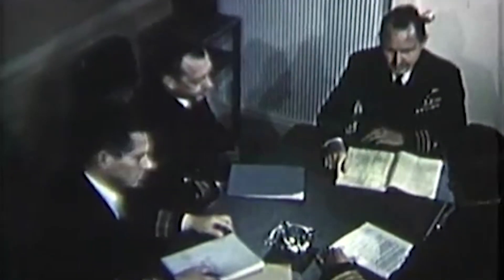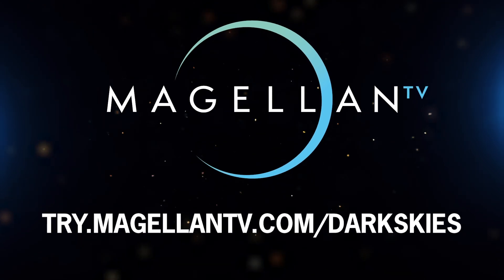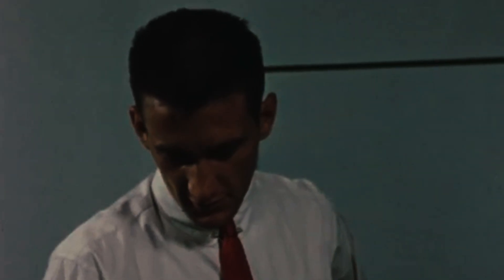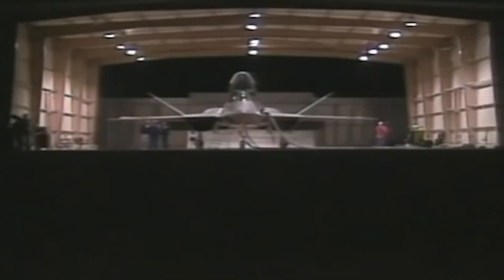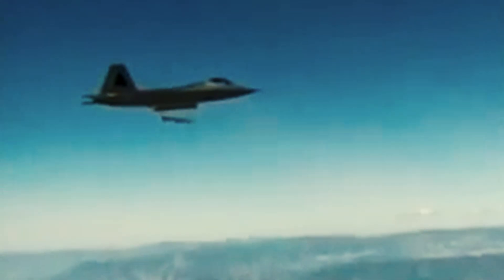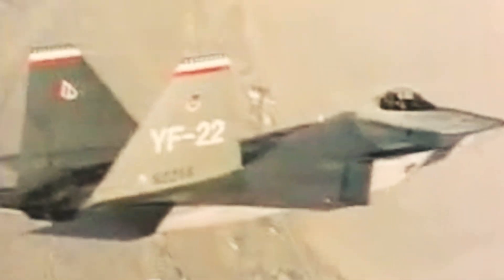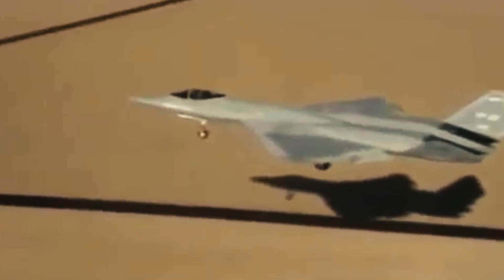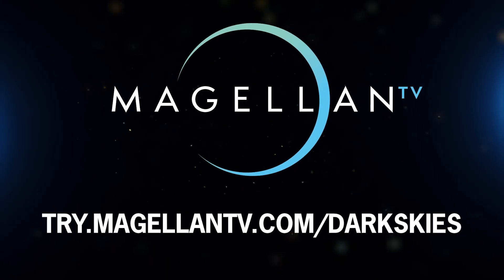The Stealth Diamond - YF-23 Gray Ghost & Black Widow II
It's an exclusive offer for our viewers: a month-long trial, FREE. MagellanTV is a new kind of streaming service run by filmmakers with 2,000+ documentaries! Search for the series "Top Ten Warfare" to learn more about the most consequential military airplanes.

In the early 1990s, the U.S Air Force launched a new program to build a next-generation advanced tactical fighter. This gave way to a legendary competition between Lockheed and the Northrop Corporation that created the outstanding YF-23. The aircraft had a radical design thanks to its diamond-shaped wings and V-tail, which immediately differentiated it from its competitor. The fighter reached supersonic speed and had been designed to fly undetected to enemy radars.

Even though it was a unique aircraft, the U.S Air Force selected its rival, the Lockheed F-22 Raptor. Many say the Raptor won because it was more agile, easier to maneuver, and could attack at a steeper angle. But in reality, Northrop’s issues with previous contracts and its poor standing with the Pentagon also gave Lockheed the upper hand.

The competition between both companies shows that a good reputation can sometimes be as important as a ground-breaking design or superior technical specifications.